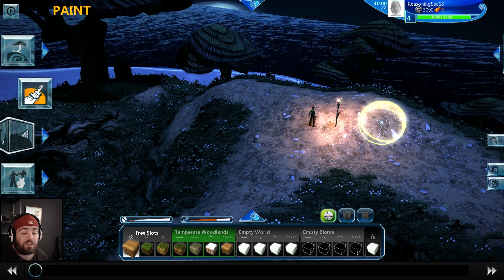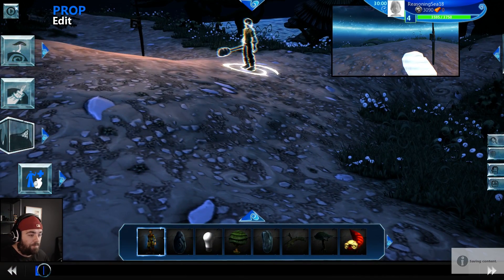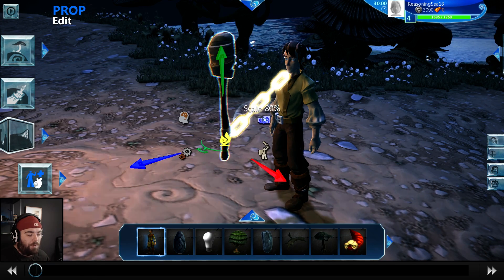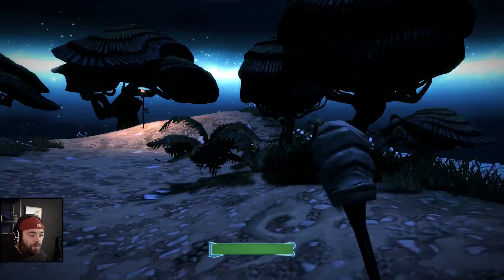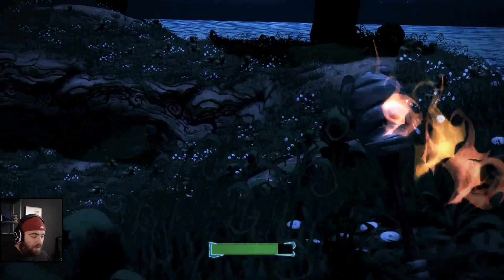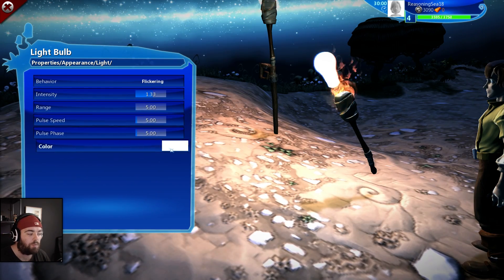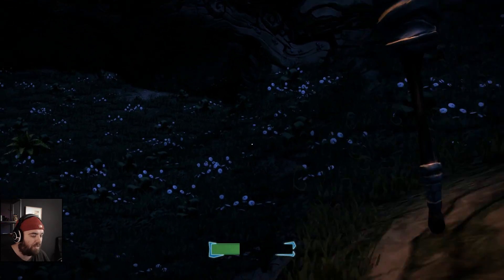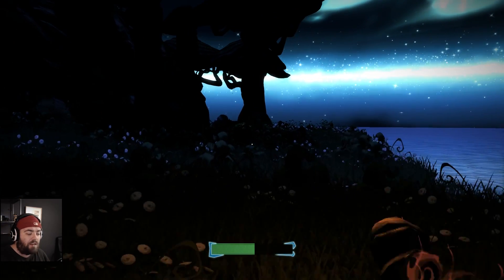Project Spark Tutorial Series - Part 5 - Making a First Person Torch!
So in this Tutorial Series we intend to create a Horror game inside of Project Spark. I will commentate of everything we create in a way that you will hopefully understand how to use the tools/features yourself. This time we look at attaching a Torch to the first person view... Basically a First Person Torch!

Special Thanks!
Audio from AudioMicro.com